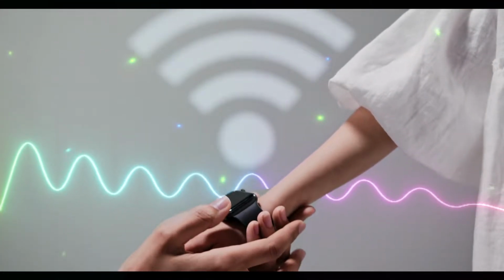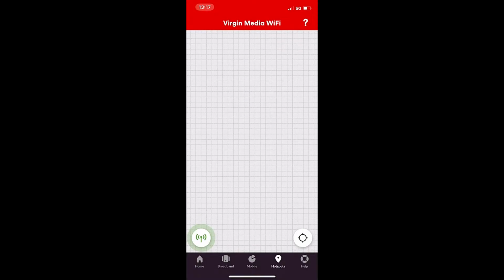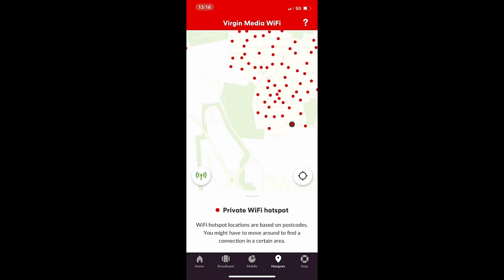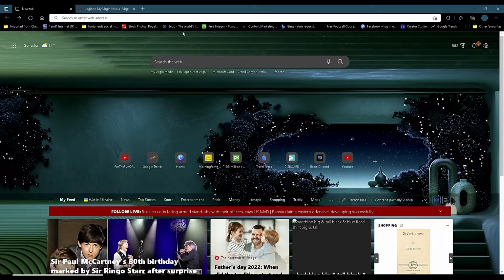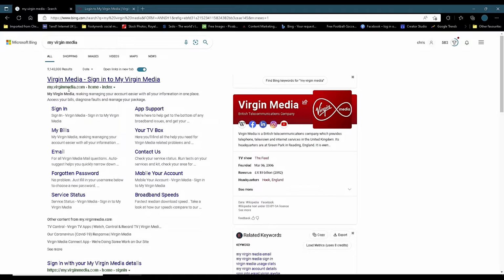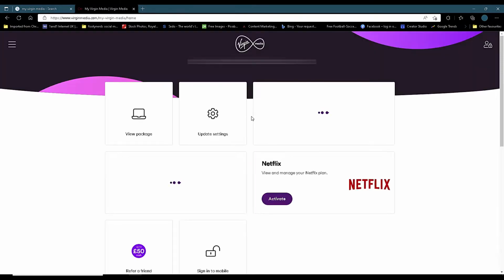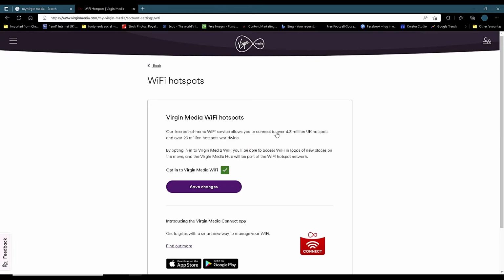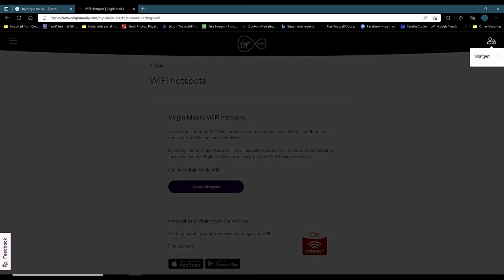How To Opt Out Of Virgin Media Hotspot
This video is all about opt out of the virgin media hotspots.

📽 Virgin Media Tips & Tutorials 📽

If you are looking to grow as a YOUTUBER. Then PLEASE check out MORNINGFAME it's a very good tool for finding Search Terms especially smaller channels to help generate traffic. It can also help find Keywords, Tags, Links, and Thumbnails for your channel.

It is built for streamers and content creators from all platforms to grow together as a community and make friends.

🖥 JOIN IN 🖥